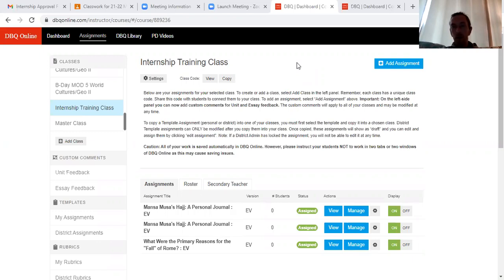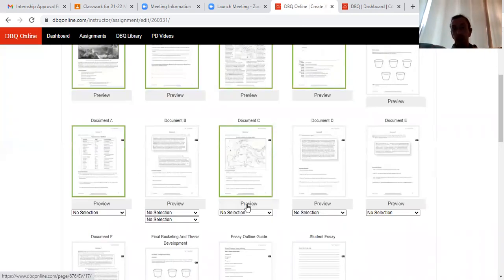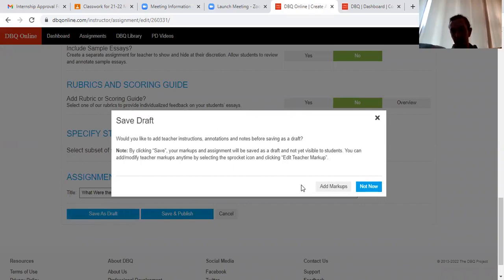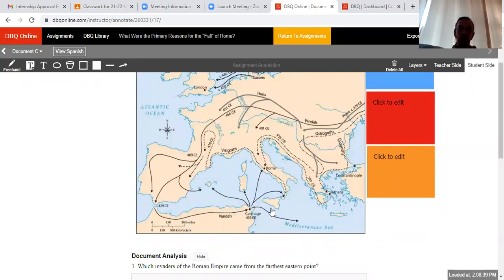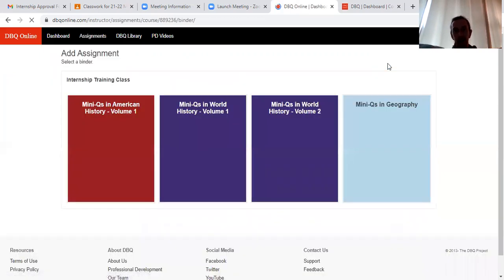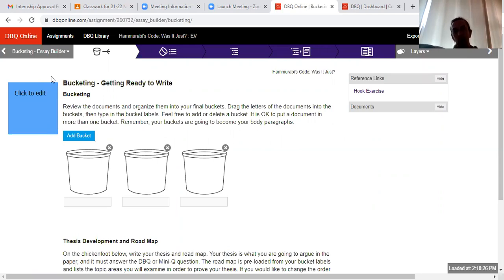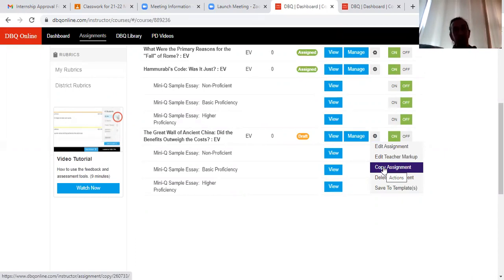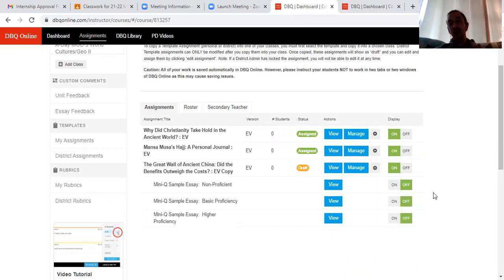DBQ Online Training Video #2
This video will show learners how to modify assignments in the DBQ Online platform.